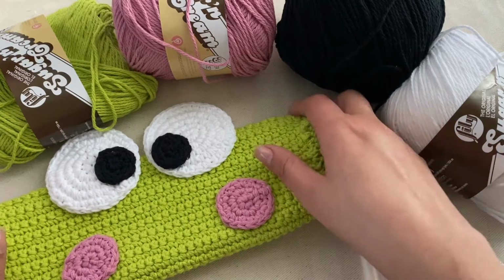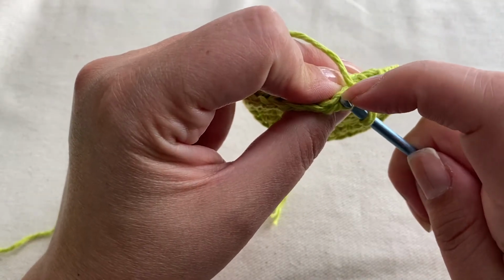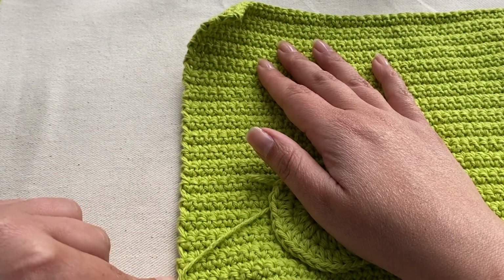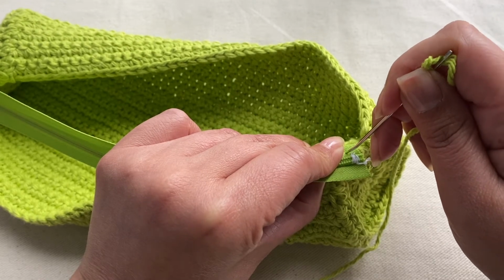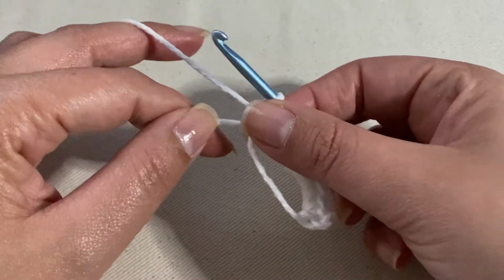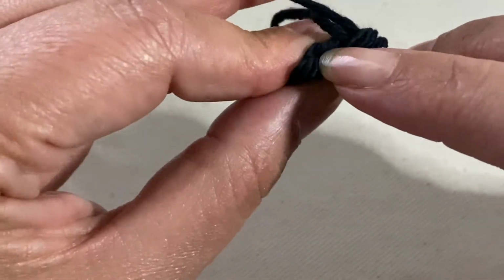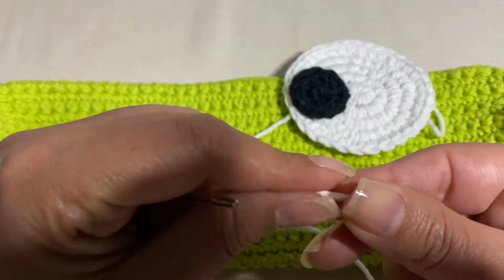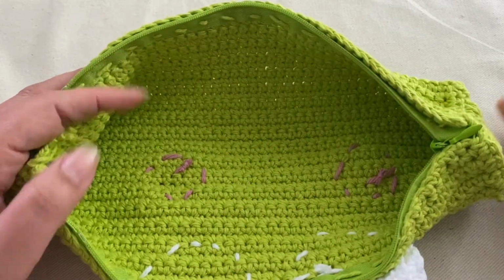Cartoon Pouch Inspired Keroppi /Keroppi Cartuchera Caricatura Crochet Tutorial/Paso a paso Keroppi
This is a bilingual tutorial English/Spanish. This is a very fun project to crochet and it’s a pretty big pouch too!

Este es un paso a paso bilingüe Español/Inglés. Esta cartuchera es muy buena y fácil de crear además de que es bastante grande.

Materiales/Materials

100 cotton Yarn/ 100 Lana en algodón
Hot green/ verde caliente
Rose pink/ Rosa rosado
Negro/black
White/blanco
Hook/gancho: 4.00mm
Scissors/tijeras
Aguja/needle

No soy dueña de los derechos de Keroppi esto es solo una inspiracion